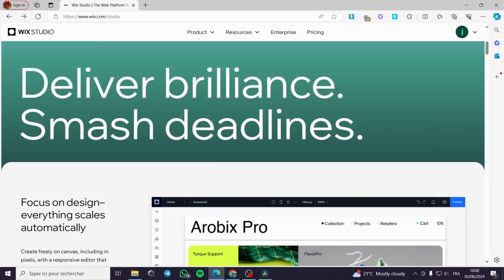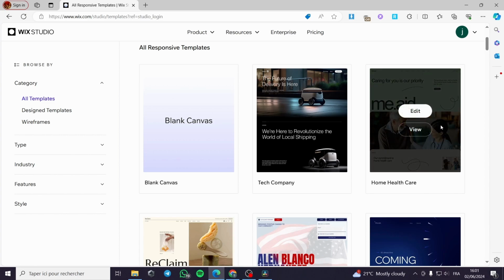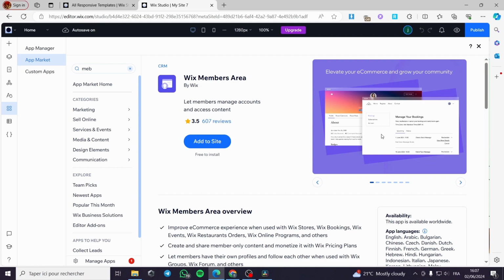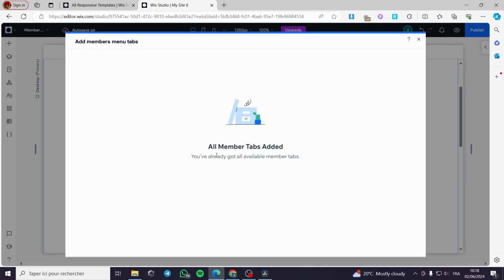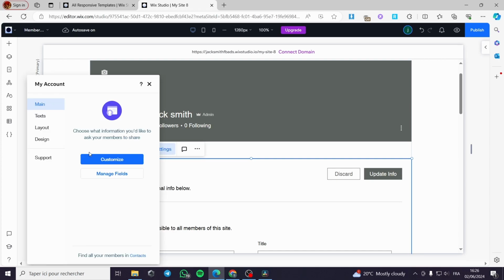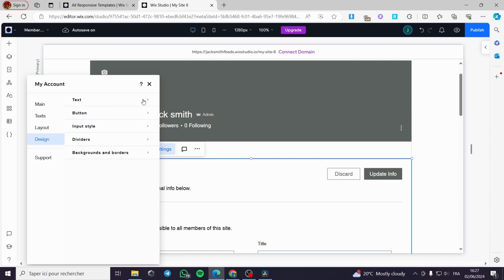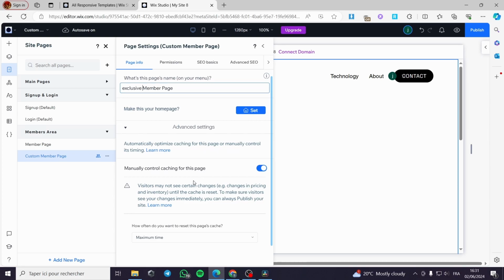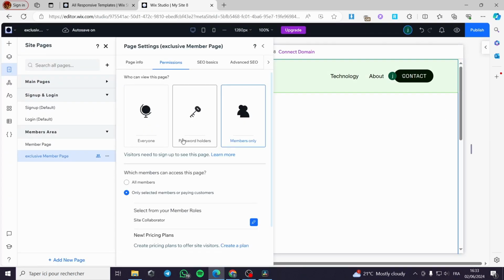How to Add a Members Area on Wix Studio | Full Tutorial 2025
If you are looking for a video about How to Add a Members Area on Wix Studio, here it is!